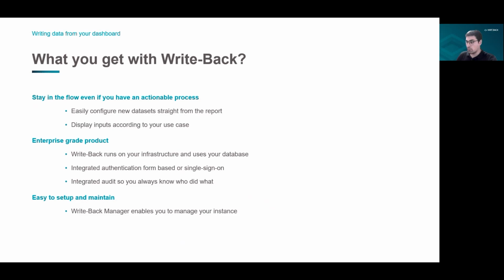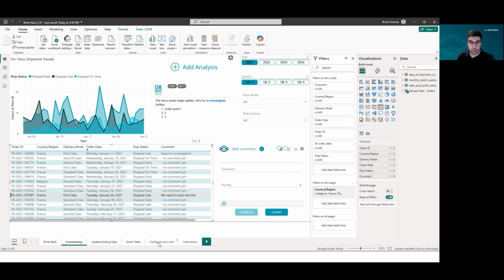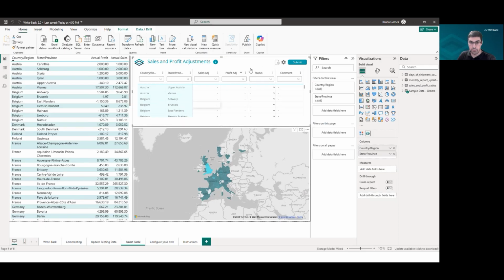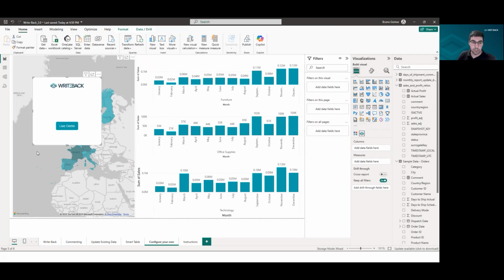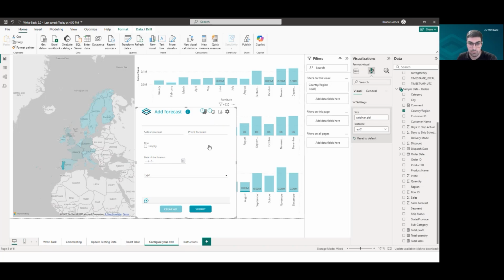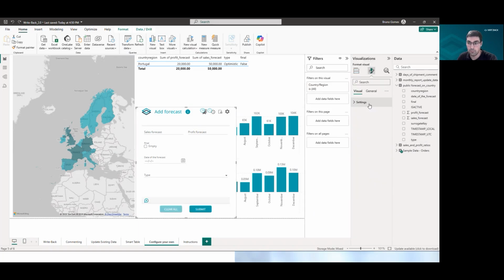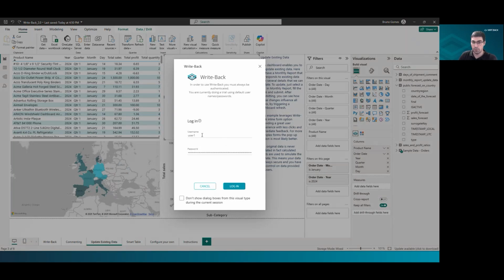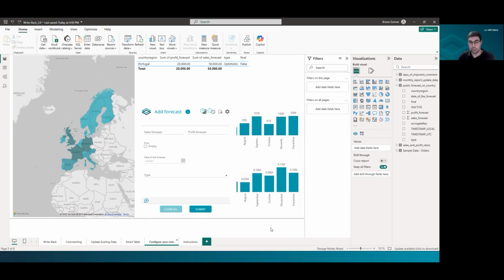Live Product Walkthrough: Write Back for Power BI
Are you looking to boost team collaboration and unlock deeper insights? Curious about adding Write-Back capabilities to Power BI, enabling you to provide inputs within your Power BI reports to your database?

Don't miss this interactive session where you will:
• Learn what Write-Back for Power BI is and how it adds value to your processes, without requiring any coding at all;
• Get a step-by-step guide to setup and configuration;
• Explore core features and real-world use cases
• Watch a live demo with real scenarios